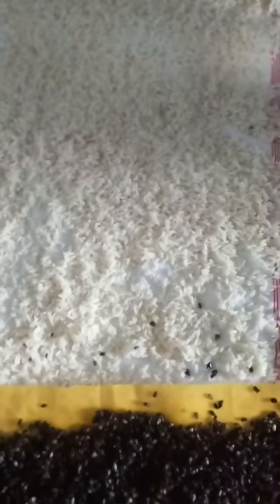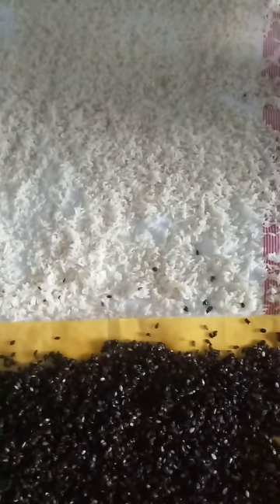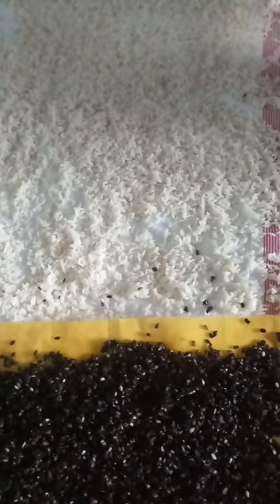ನಾಗರ ಪಂಚಮಿ ಹಬ್ಬದ ವಿಶೇಷ ಚಿಗಳಿ ತಂಬಿಟ್ಟು|nagarapanchami special chigli thambittu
ಚಿಗಳಿ ತಂಬಿಟ್ಟು
ನಾಗರ ಪಂಚಮಿ ವಿಶೇಷ
ನಾಗರ ಪಂಚಮಿ ಹಬ್ಬಕ್ಕೆ ನೈವೇದ್ಯ